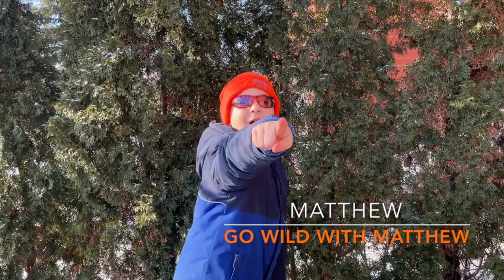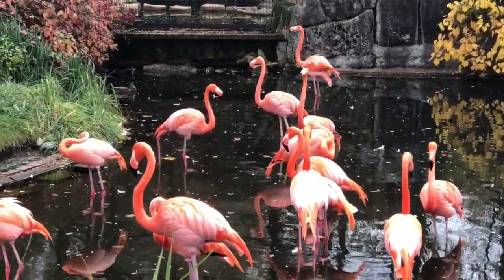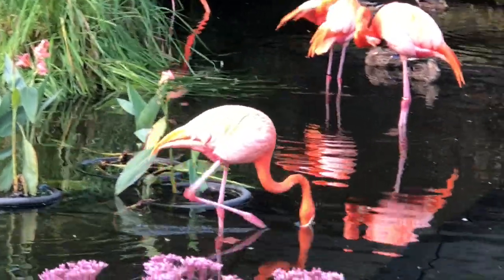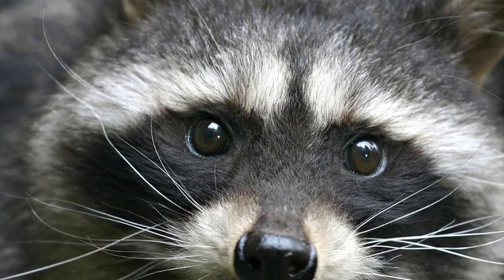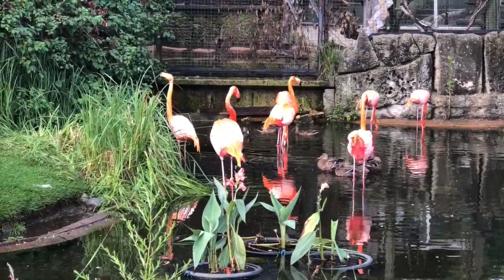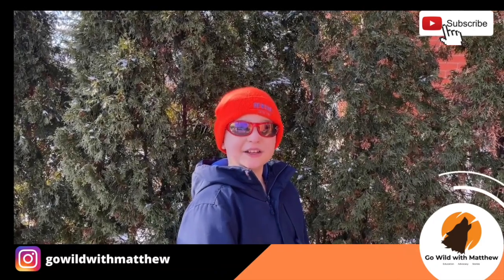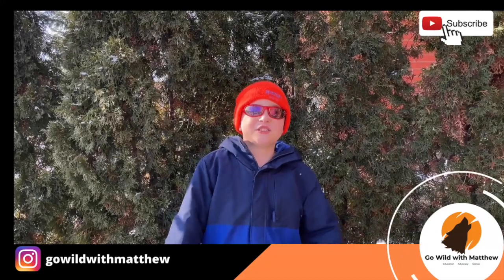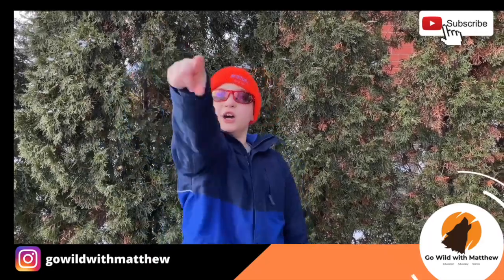Go Wild with Matthew: Episode 6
Flamingos are a beautiful bird and is the national bird of the Bahamas. Join Matthew as he takes a trip down south to learn more about the majestic Flamingo. Ever wonder why it's beak is curved? Or why the flamingo stands on one leg? Matthew covers that and a whole lot more. C'mon. let's go!